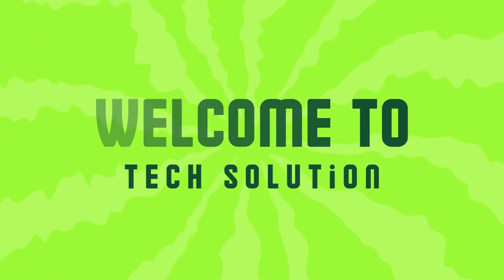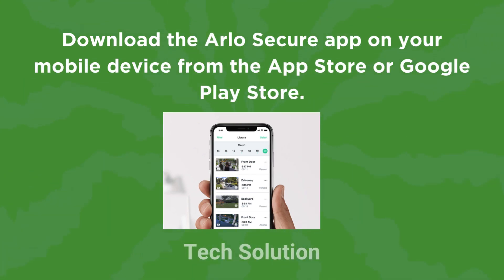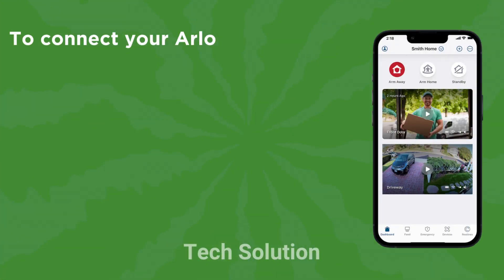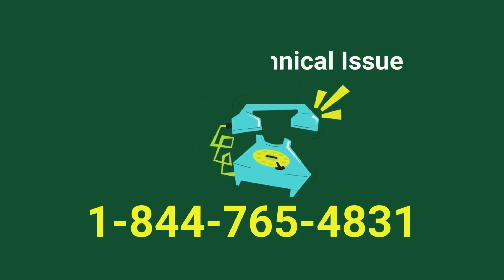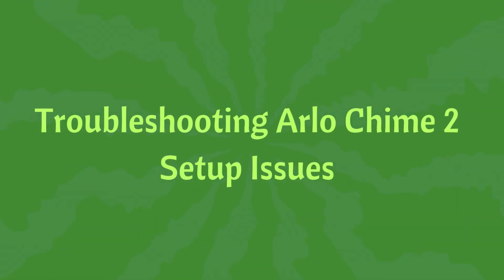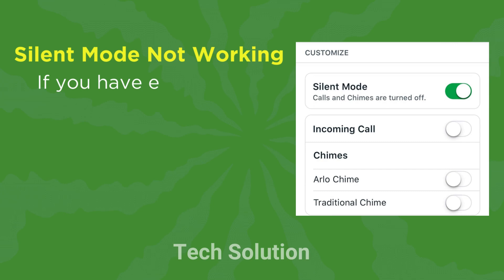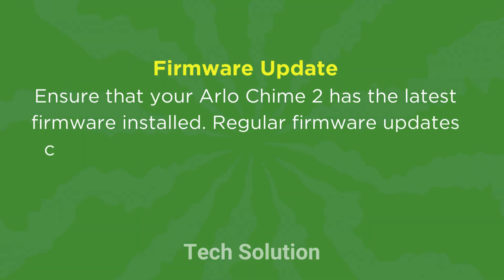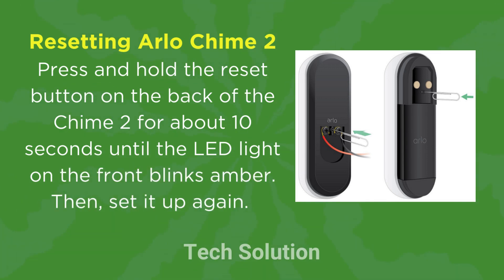Arlo Chime 2 Setup and troubleshoot related issues.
In this video, discover how to set up your Arlo Chime 2 device seamlessly and troubleshoot common issues that may arise during the process. Whether you're a new Arlo user or looking to enhance your Arlo camera system, this guide will walk you through the setup steps and offer troubleshooting tips to keep your Arlo Chime 2 running smoothly.